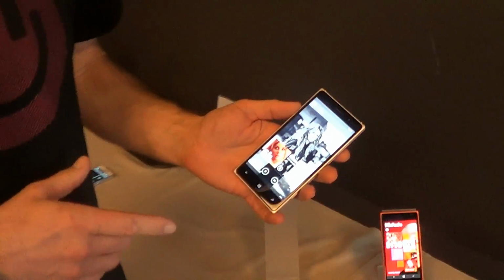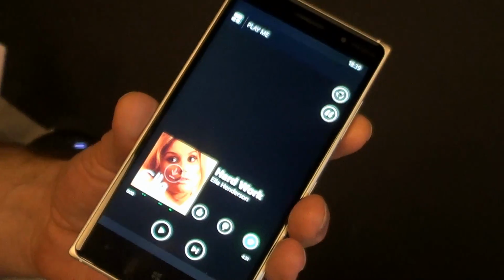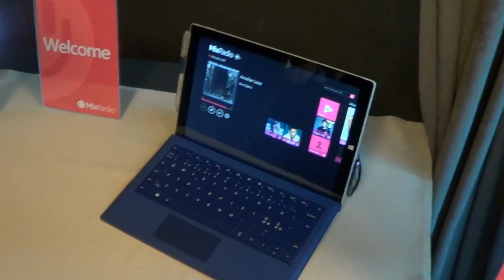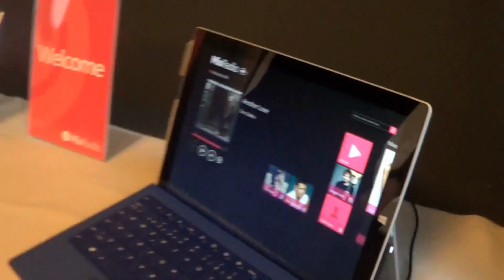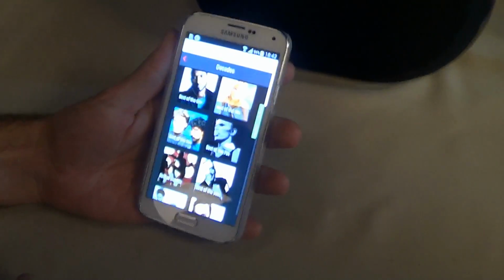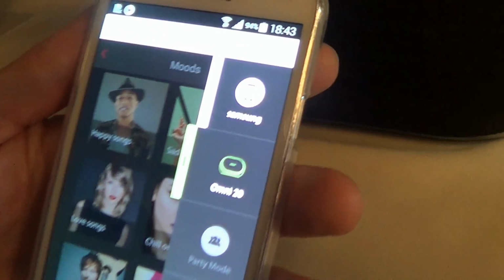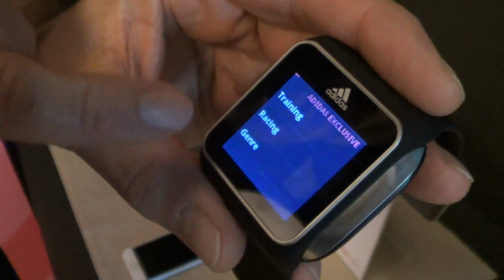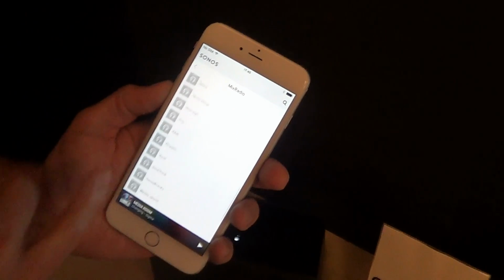TechMaki: Focus On Mix Radio App [ENG]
Al Mobile World Congress 2015 a Barcelona siamo anche riusciti ad avere una panoramica generale sull'ottimo servizio di Mix Radio.
Sentiamo cosa a da dirci Pattrick, che ringraziamo, nel nostro focus on!